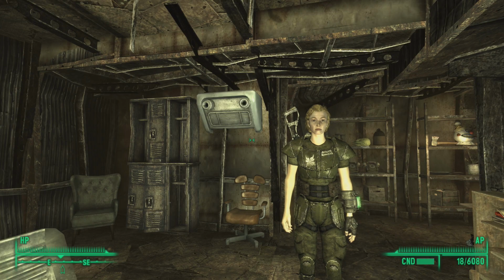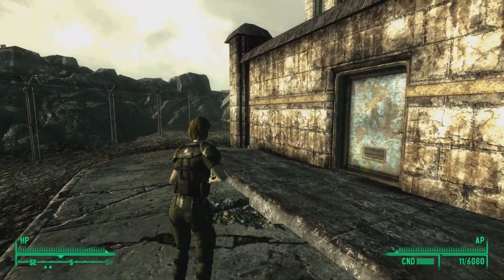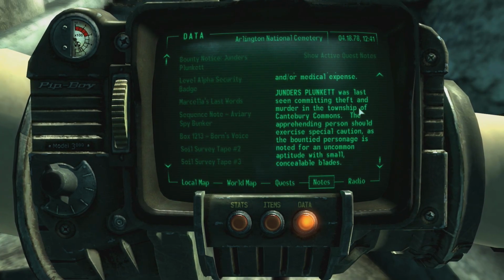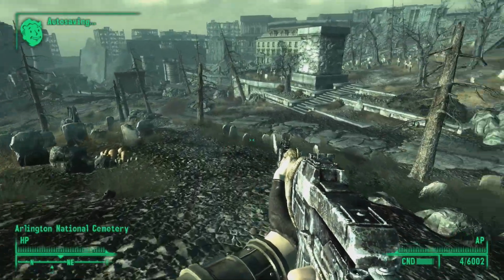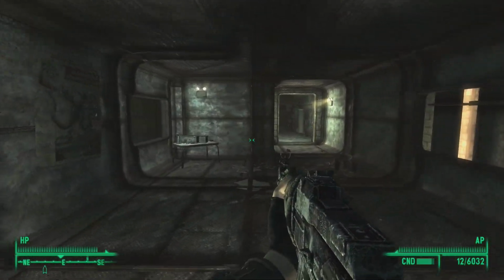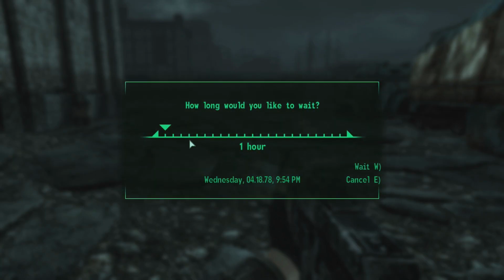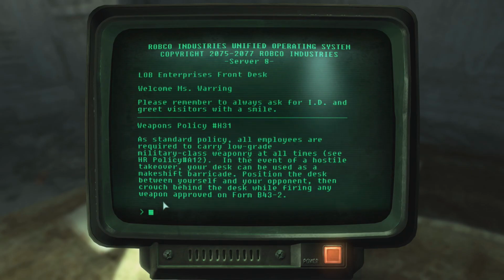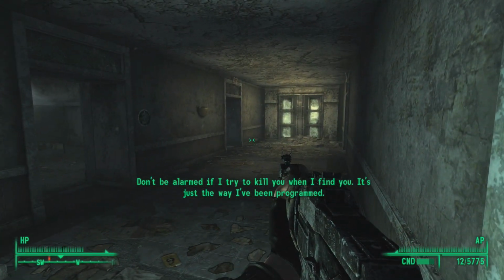Let's Play Fallout 3 (Blind) - 138 - Arlington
And Chinese Remnant soldiers!